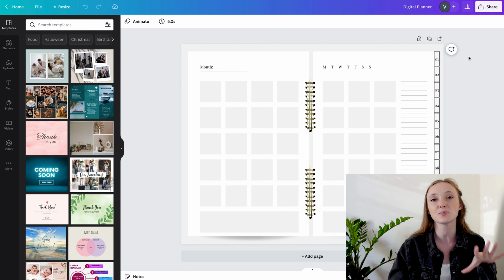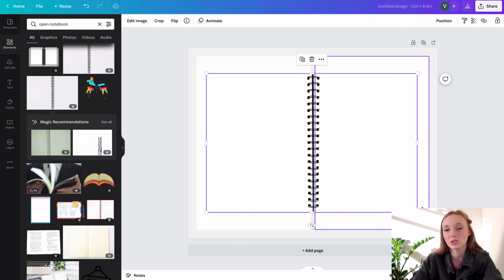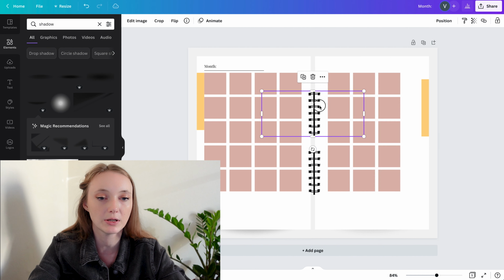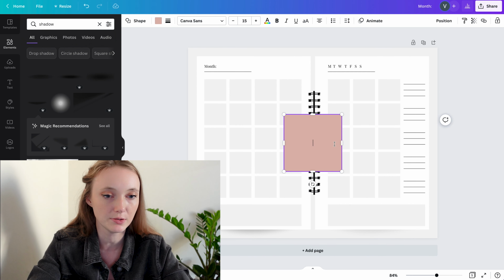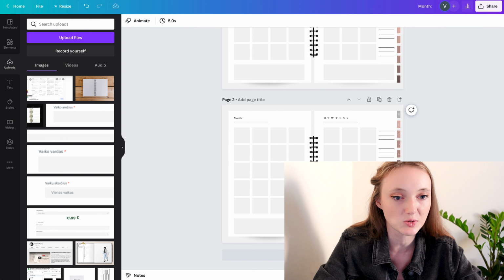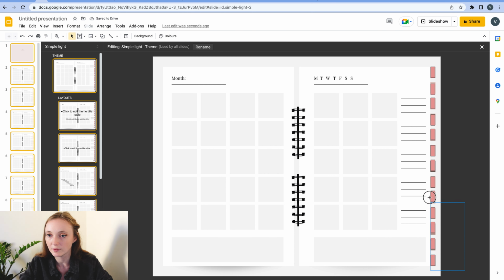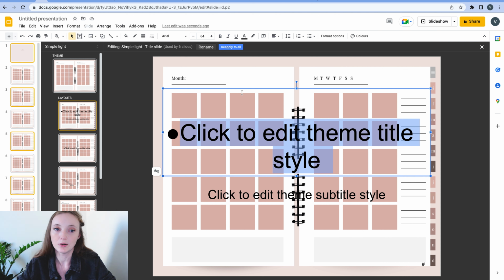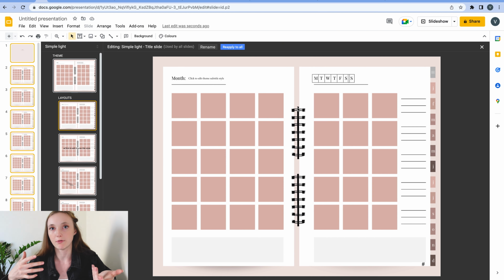Best Way to Make a Digital Planner on Canva 👏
In this video, I'll share a more advanced version of how you can create a digital planner on Canva and add hyperlinks in Google Slides.

Quick and easy tutorial (10 min) on how to make a digital planner:

You can definitely make a digital planner to sell on Etsy by simply using Canva. However, keep in mind that you can only make approximately 200 Slides on Google Slides. That means that this tutorial is best for smaller planners.

In case you want to create a bigger planner, please use PowerPoint or Indesign.